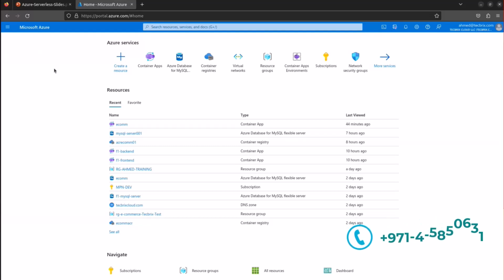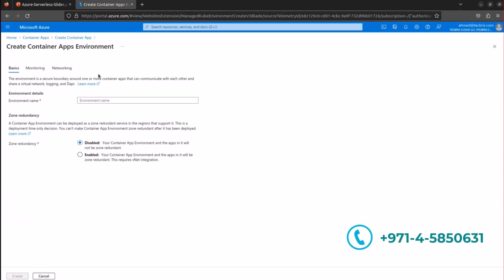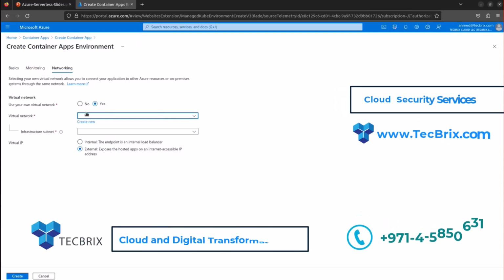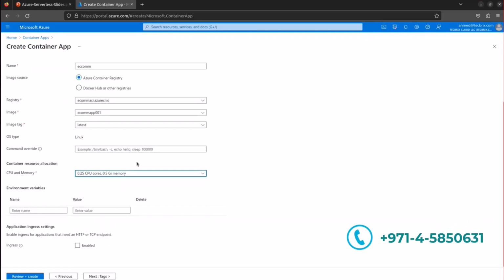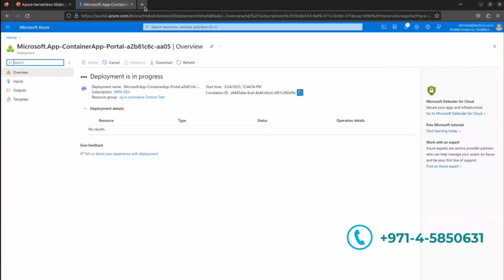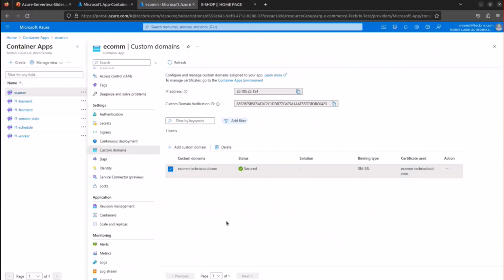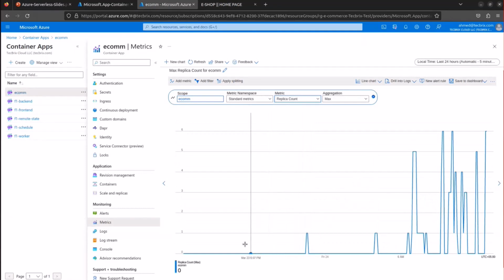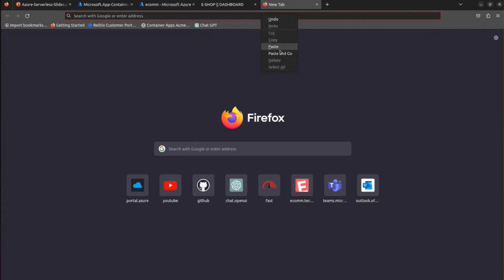Lab Session: Deploying e-commerce Application on Azure Container Apps | TecBrix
How to Deploying e-commerce application on Azure Container Apps? Learn through this session by TecBrix engineers.